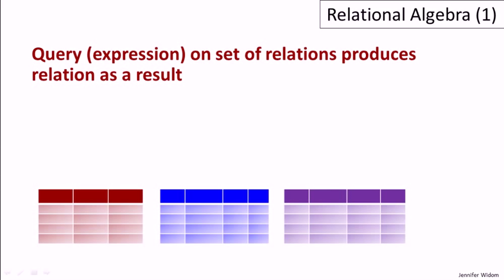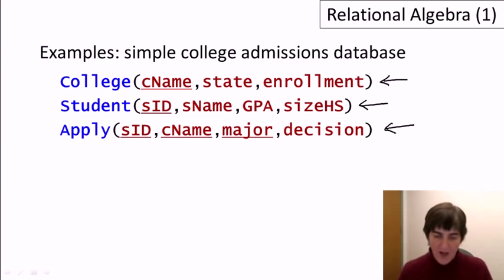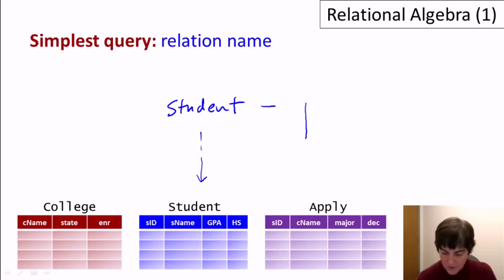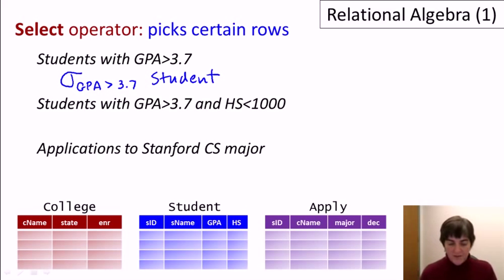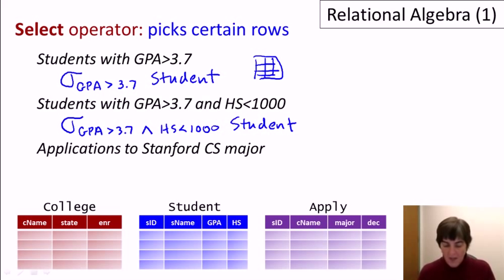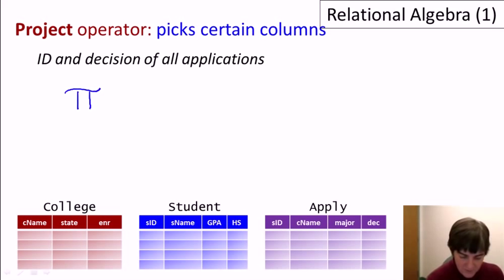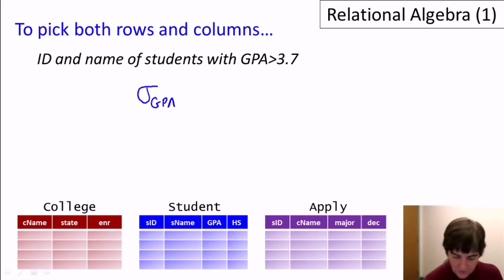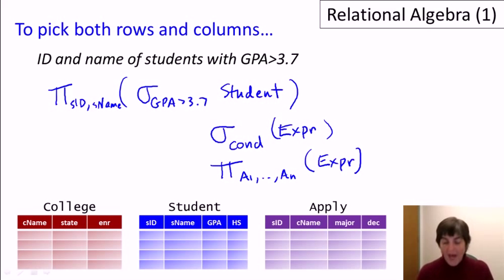05 01 relational algebra 1 part1